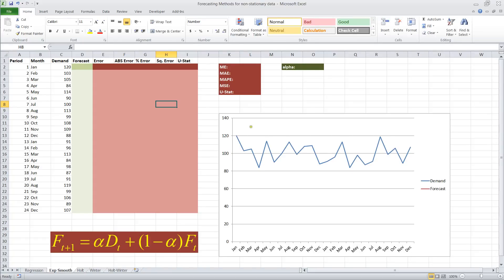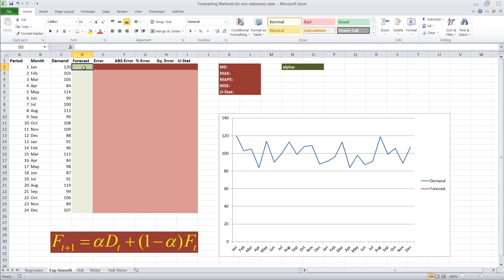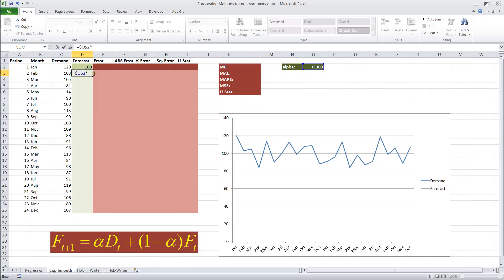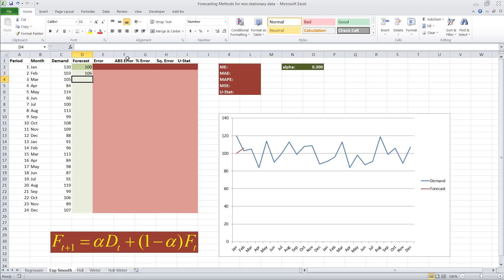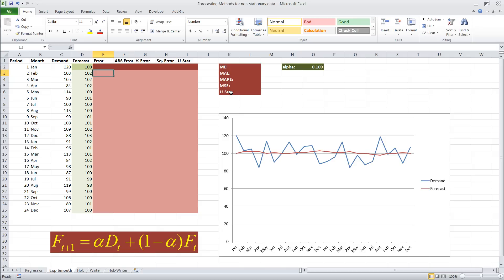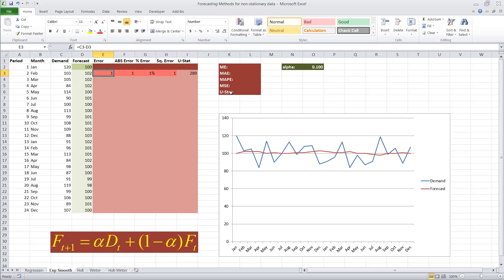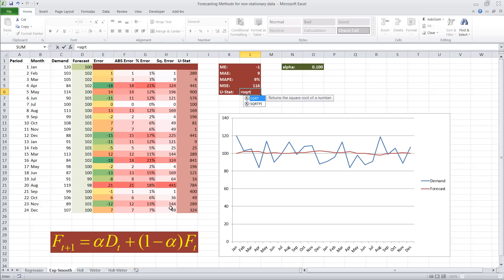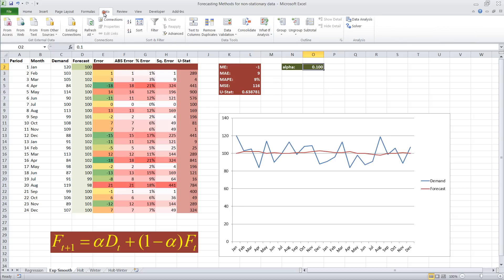Forecasting with Exponential Smoothing in Excel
Get you Master of Science in Supply Chain Management online in as little as one year. Please visit: business.rutgers.edu/scmonline.